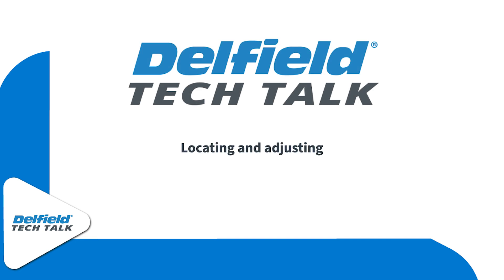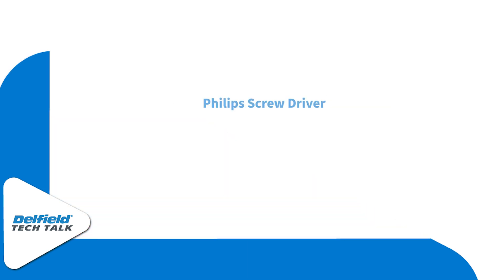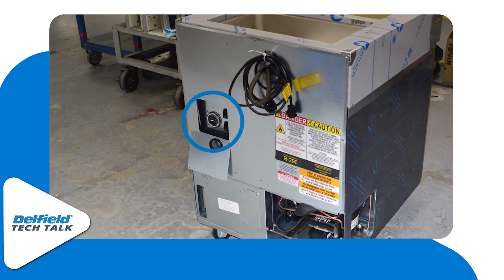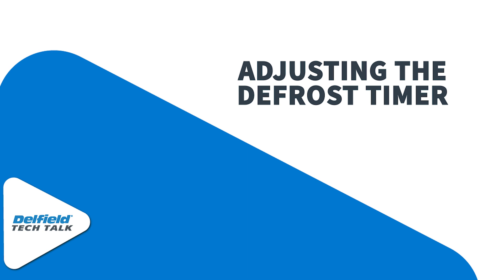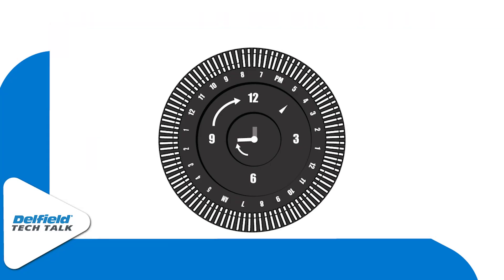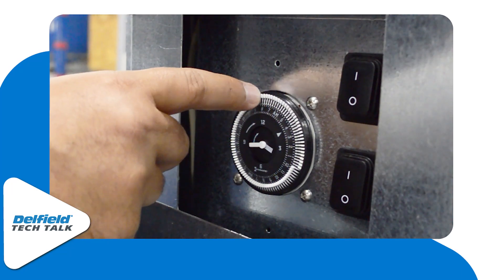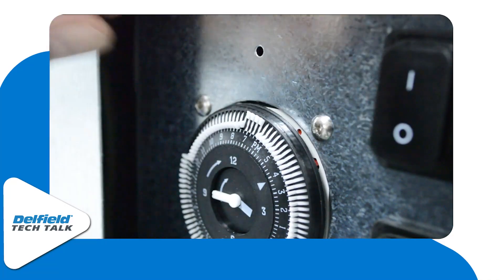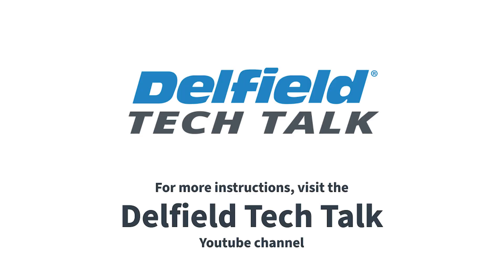Access and Adjust a 24 Hour Defrost Timer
On this episode of Delfield TechTalk, we will cover how to access and adjust hi-performance refrigerators defrost timers. These are the peg style clock timers.